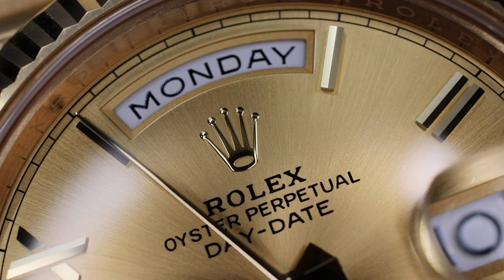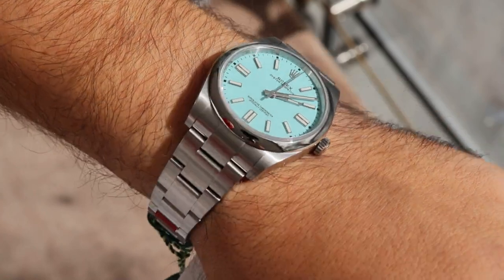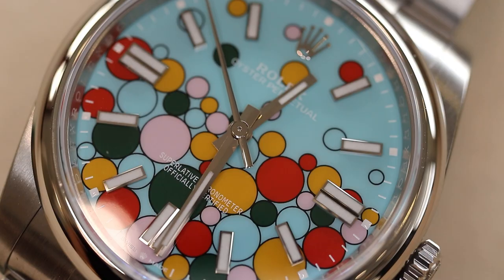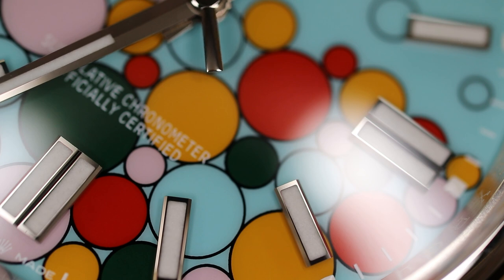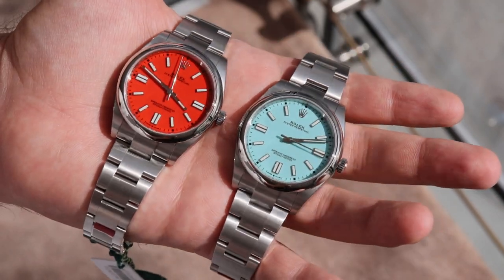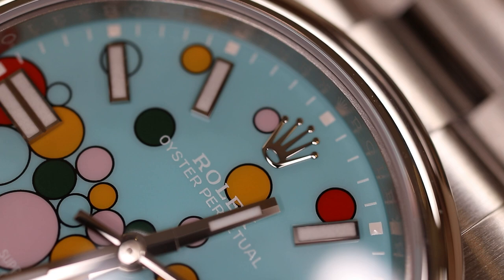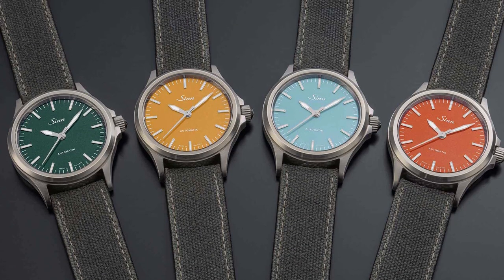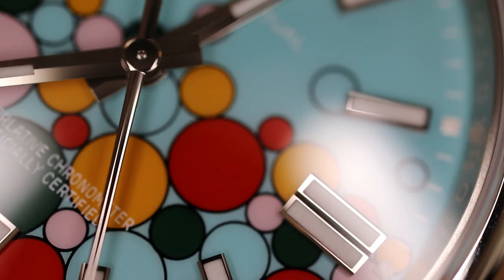Rolex 'Celebration Dial' - Win, Troll or Both?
When I first saw the announcement of this watch I wasn't a fan. I think many watch fans would agree- it looks chaotic. And the watches it celebrates had such a short production run it seems like Rolex is trolling its customers (or more accurately non customers) with this release.

I have to say, in person, the watch is excellent. Count me as a fan of the execution. Fingers crossed that it is widely available and has a nice long production run... LOL

0:00 - 2:02 Celebration or Troll
2:02 - 4:02 Outlandish Enough
4:02 - 6:07 Availability?
6:07 - 8:02 Sending a message